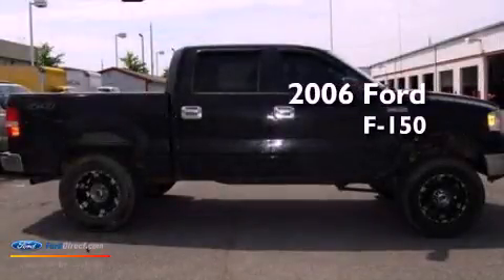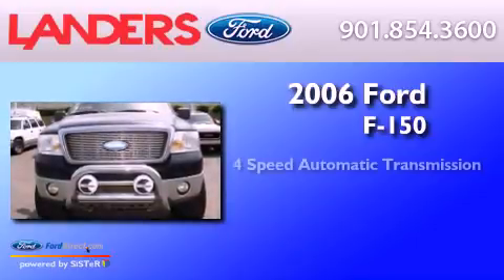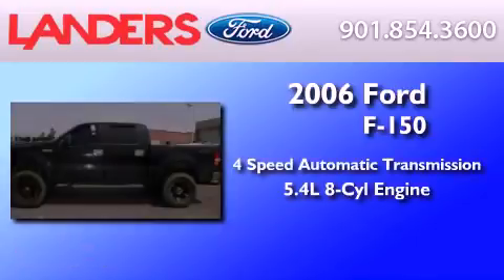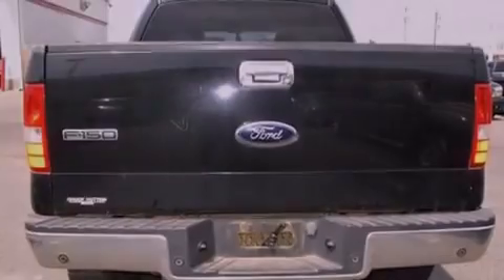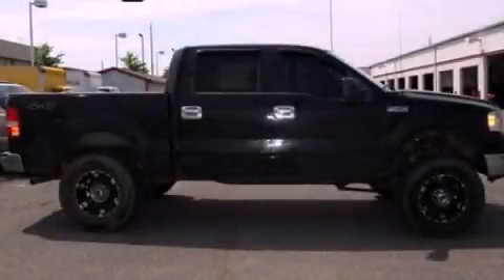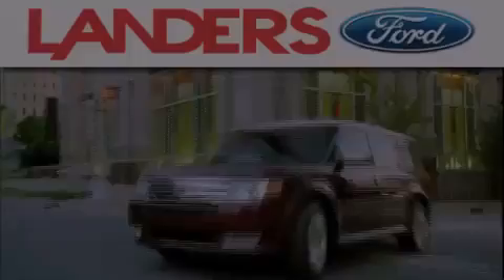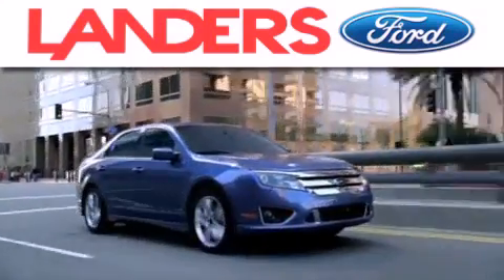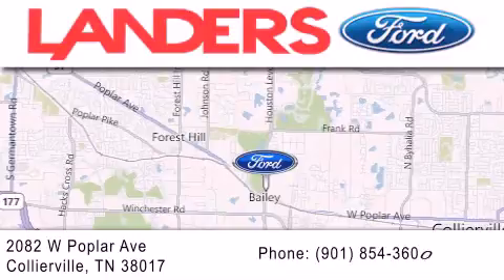Preowned 2006 FORD F-150 Collierville TN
Year : 2006
 Make : FORD
 Model : F-150
 Engine : 5.4L V8 24V MPFI SOHC
 Trans . : 4-SPEED AUTOMATIC
 Exterior : BLACK
 Miles : 106,976

 Stock : 12G0365A